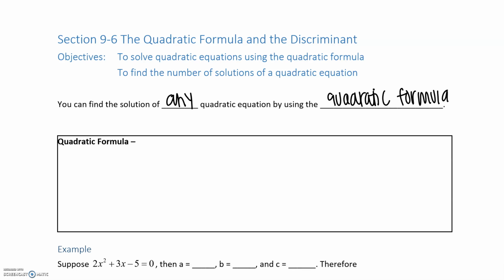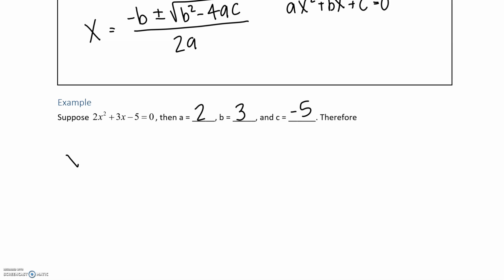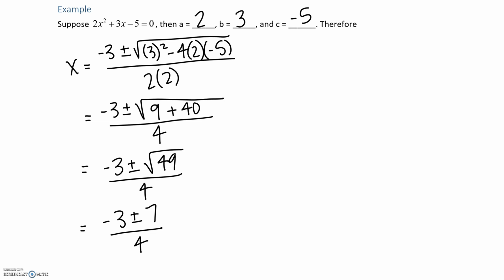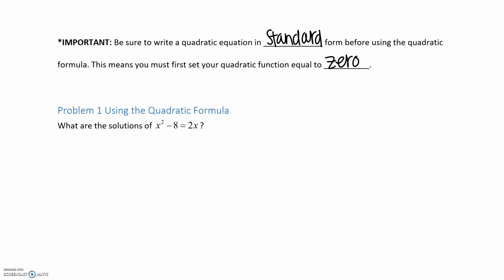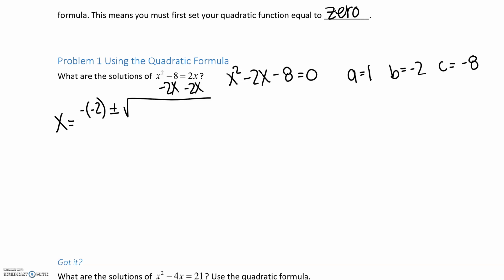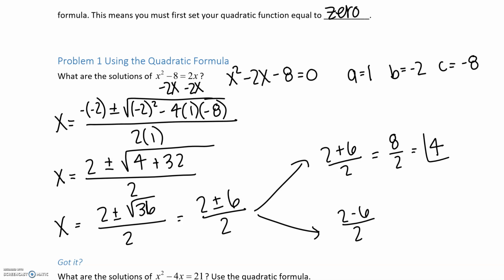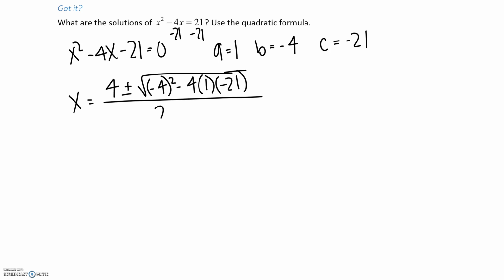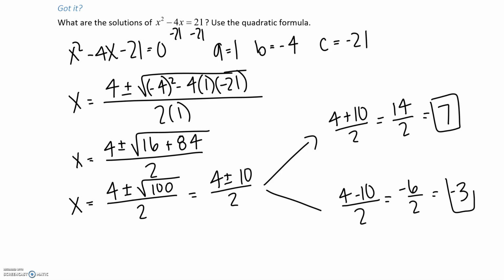Algebra 1 Section 9.6